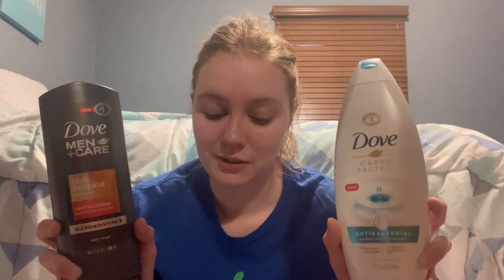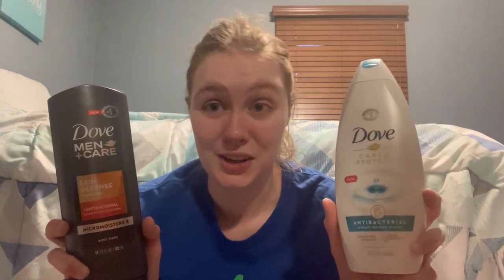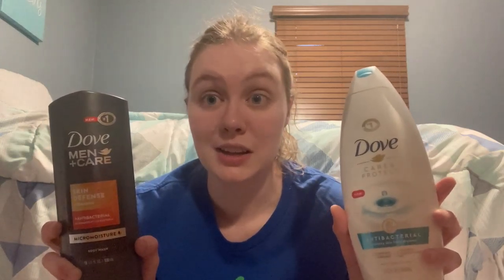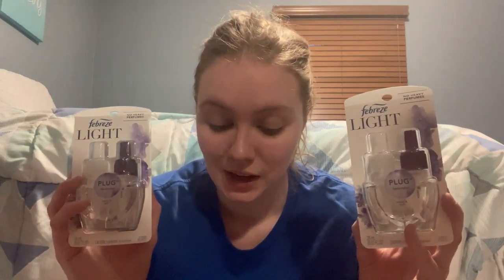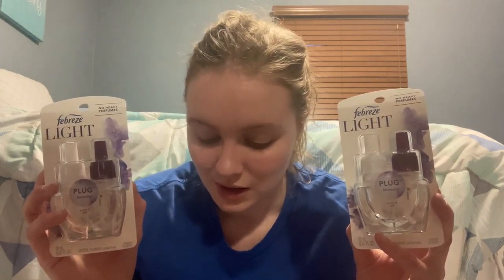Target and Walmart Deal! Paper Towels! 4/30/21